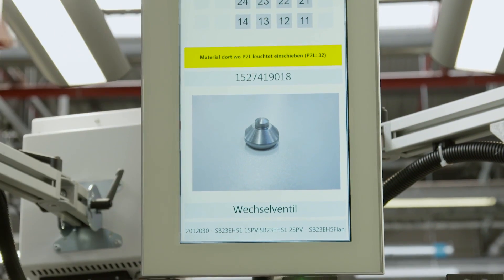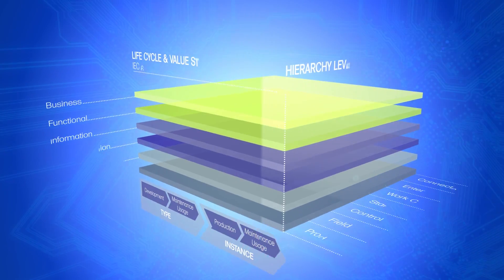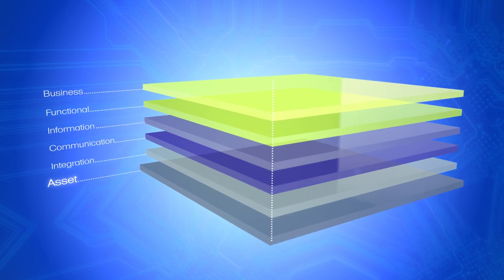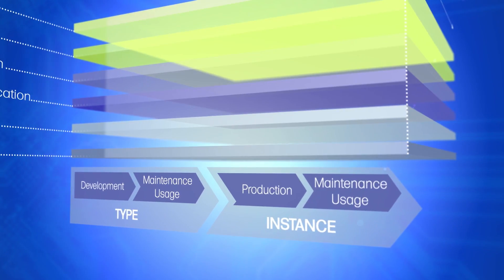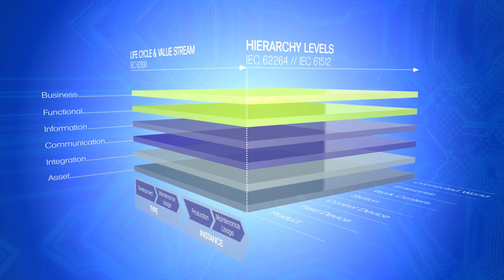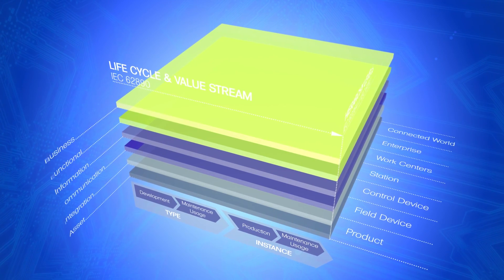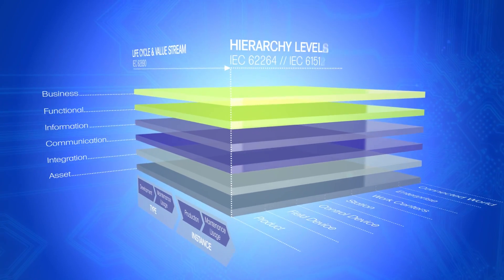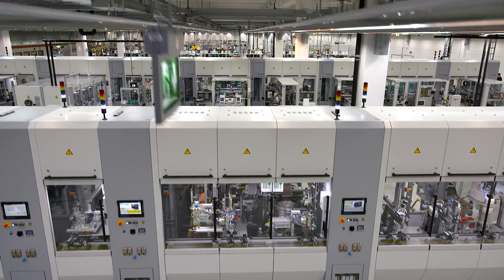ZVEI explains RAMI 4.0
To create a uniform basis for Industrie 4.0, ZVEI has teamed up with its partners to develop RAMI 4.0, the reference architecture model for Industrie 4.0.